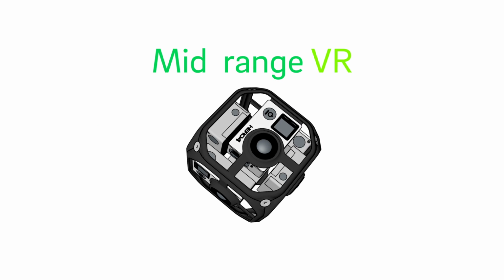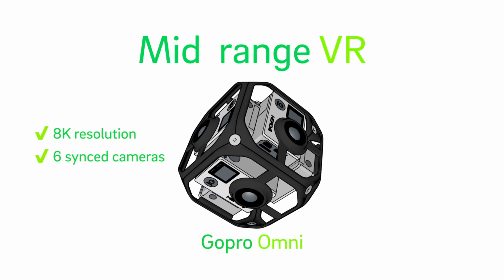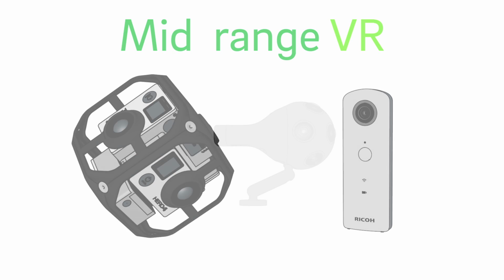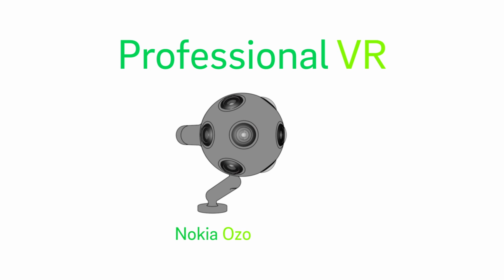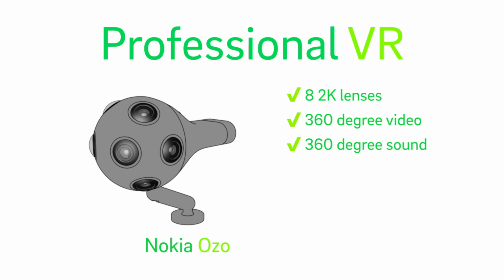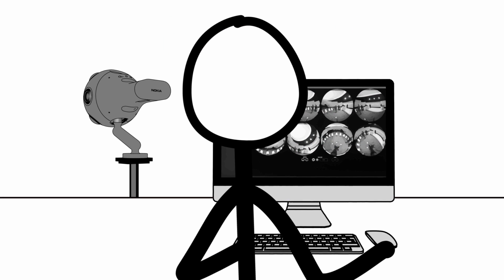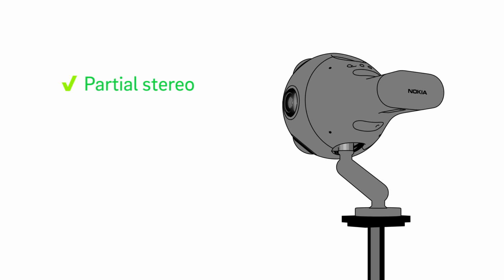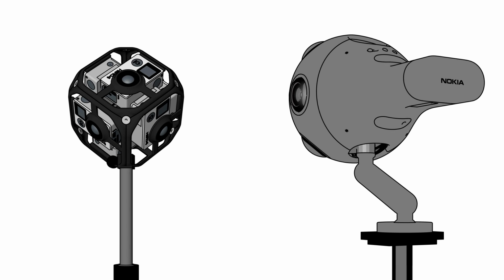XR Guide: Choosing Your 360 VR Camera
With a virtual reality camera, you can capture the whole world around you in a 360-degree videosphere. VR filmmaking is seeing rapid innovation, meaning that there are more cameras on the market now than ever before, geared at everyone from intrigued consumers to high-end professionals. This overview is designed to give you solid starting points across a range of options.